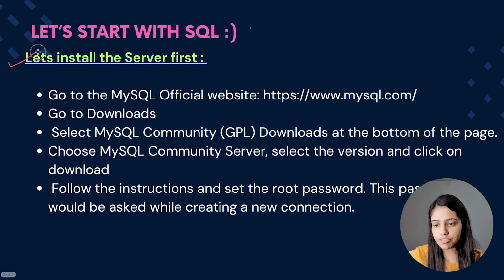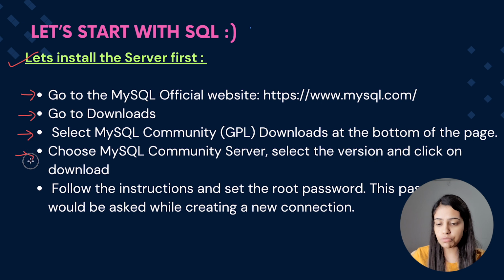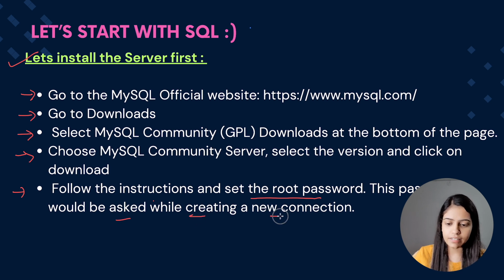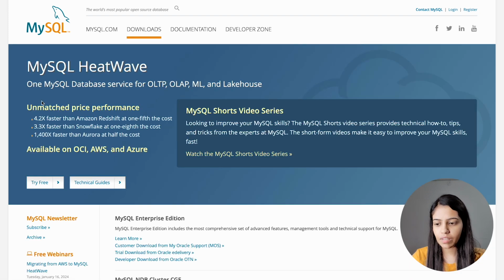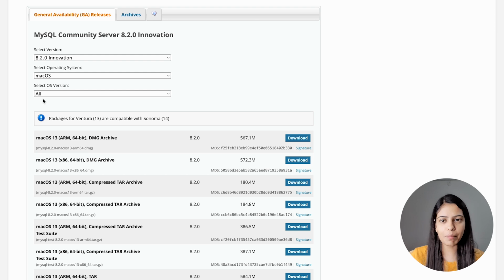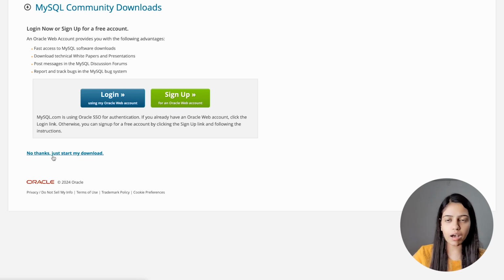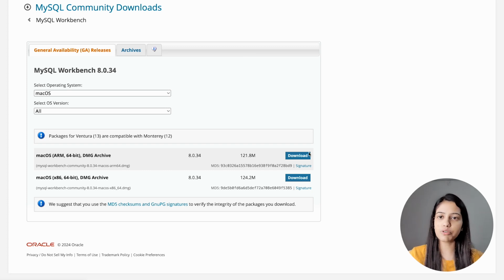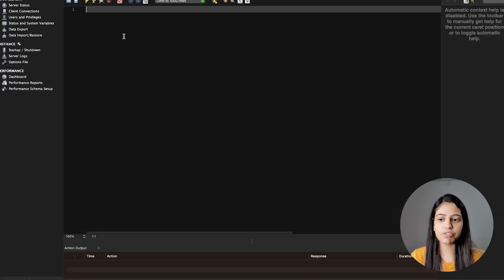L3 : MySQL Installation | Complete SQL Course 2024 | Jobs | Placements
In this video, we will do the installation of MySQL in our PC.